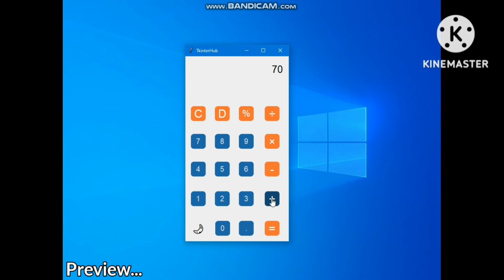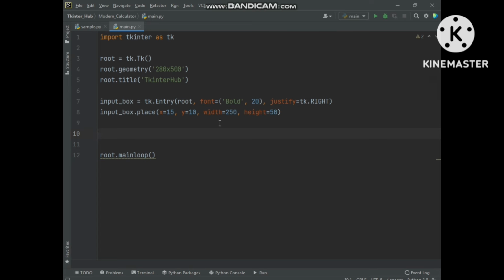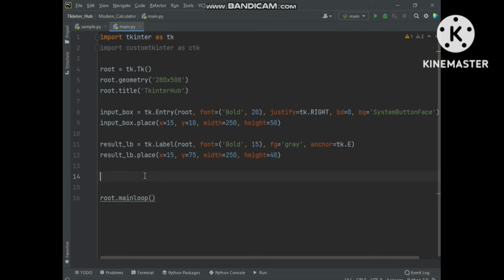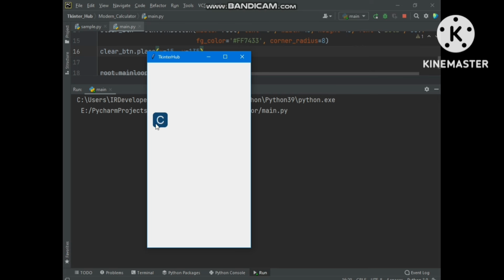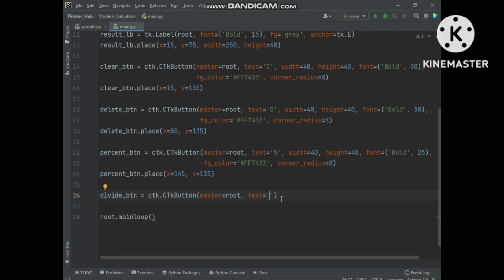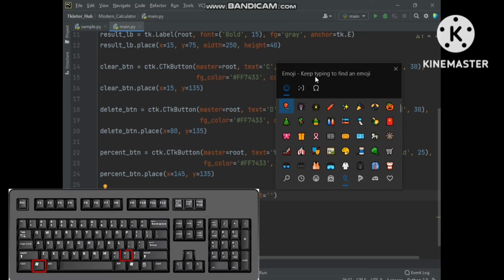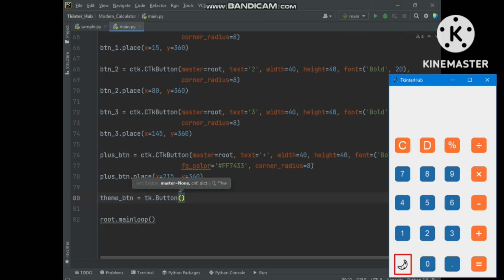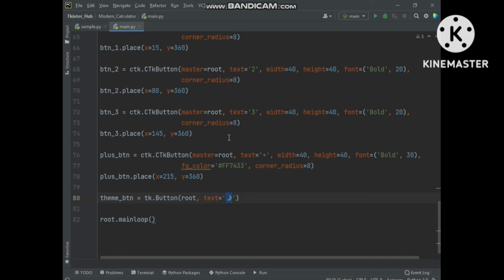Tkinter Modern Calculator | Python GUI Calculator | Custom Tkinter Calculator | Part 1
👋 Hello guys in this video we will create the tkinter modern calculator, And using the custom tkinter and tkinter Library we have created this python modern calculator program. This python calculator program modern looking buttons are created using the custom tkinter button widget, And this tkinter calculator program has Dark And Light theme changing functionality.

/__________ Social Links__________\